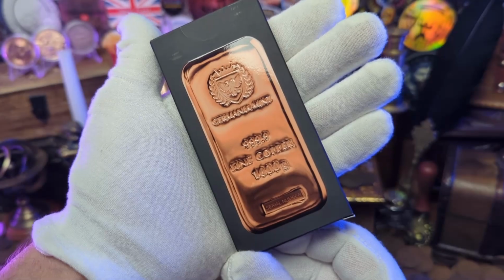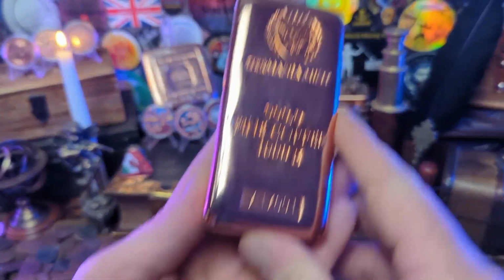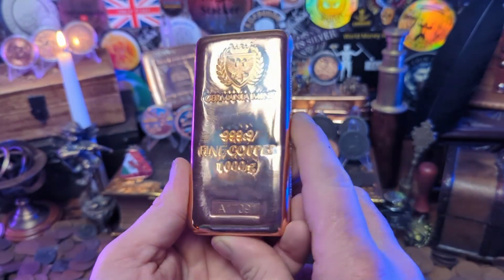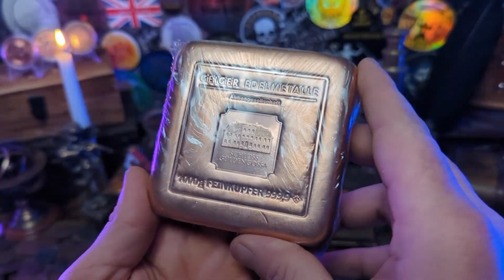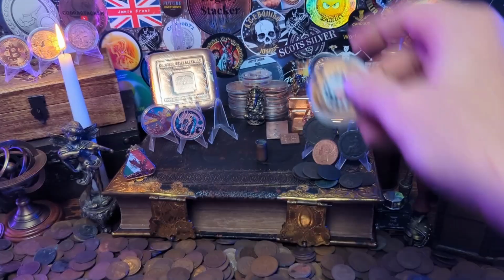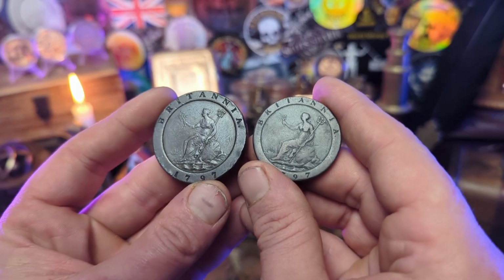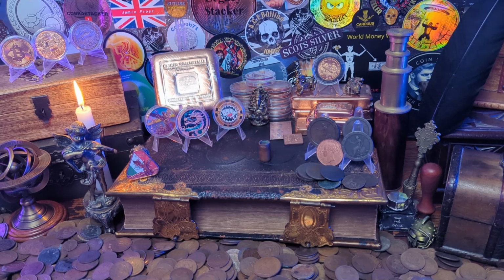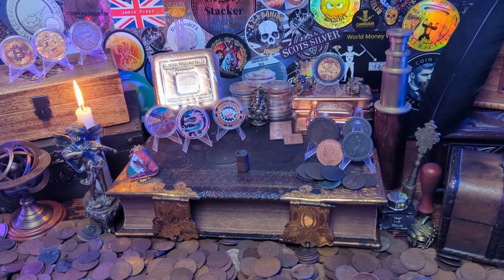Everything you need to know about Copper Bullion & stacking copper!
Thank you very much to Cardiff Gold for supplying the beautiful bars in todays video.

Lets build an amazing community together!